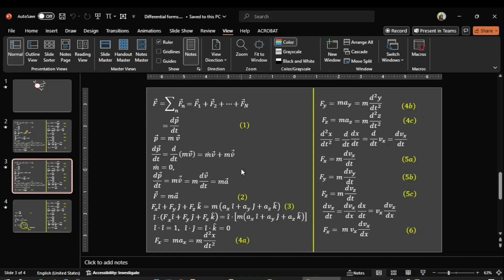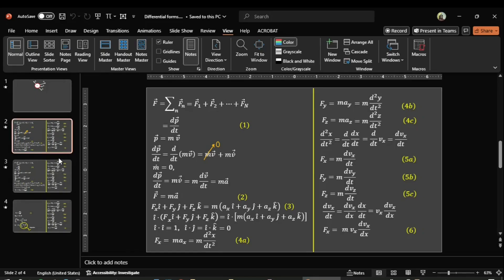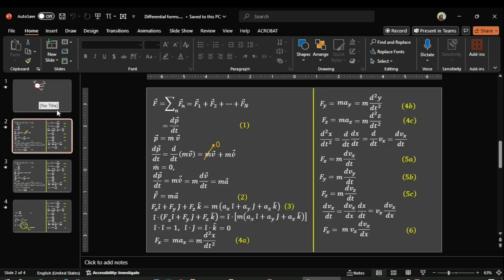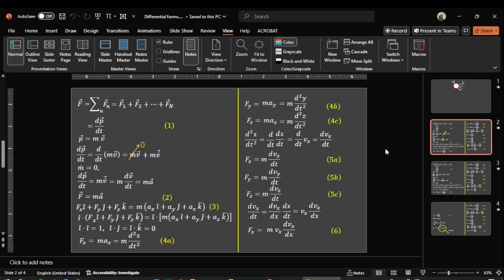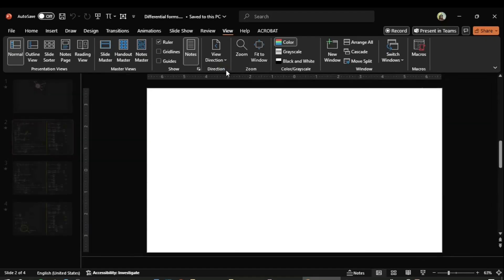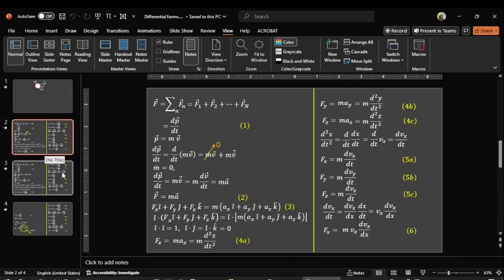Switch the Navigation pane from left to right in PowerPoint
How to switch the navigation pane from left two right in PowerPoint? PowerPoint Navigation pane, Changing the Navigation pane in PowerPoint, Navigation pane, Navigation pane in powerpoint,